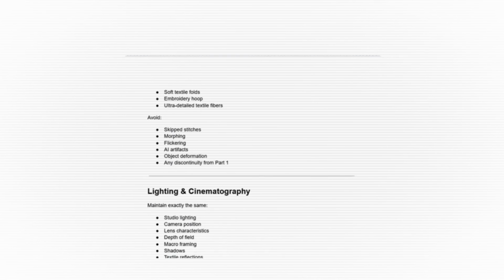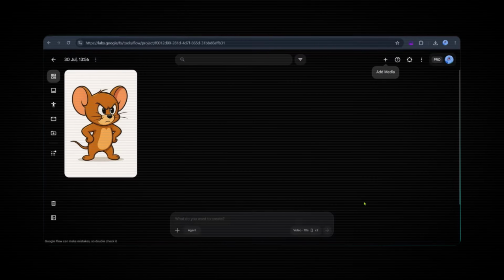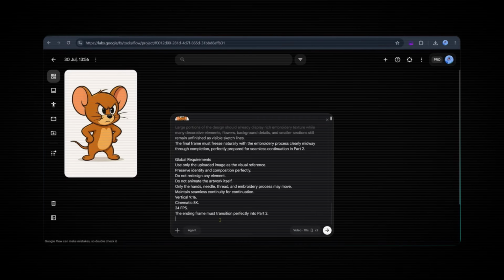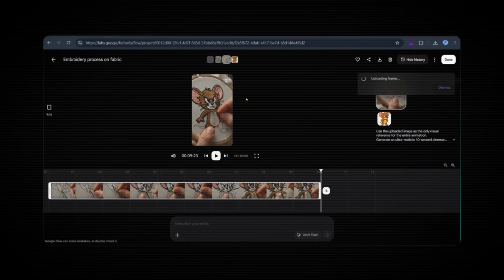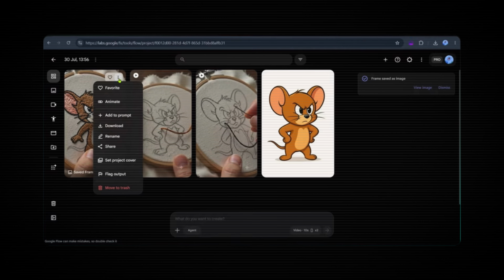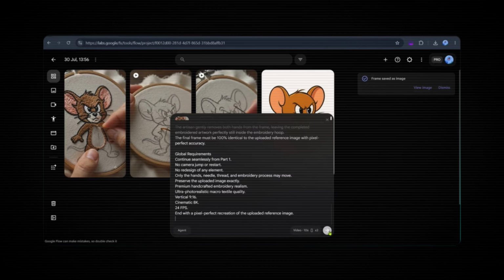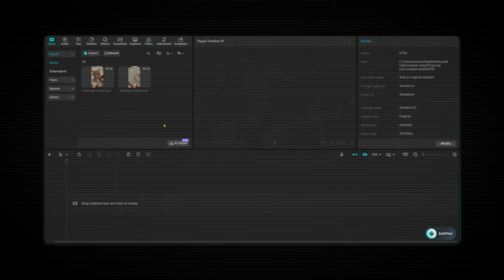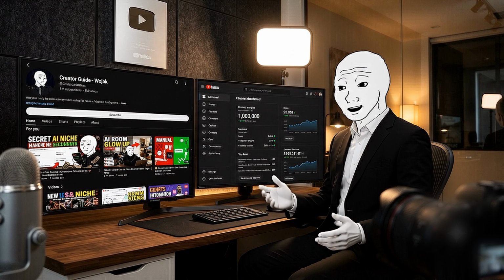How to Create Viral AI Embroidery Videos for Free (Step-by-Step)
Want to create stunning AI embroidery videos that can go viral on YouTube Shorts, Instagram Reels, and TikTok? In this complete beginner-friendly tutorial, I'll show you how to generate realistic embroidery animations using FREE AI tools like ChatGPT and Google Flow.

Whether you're a content creator, digital artist, or beginner, this step-by-step guide will help you create cinematic embroidery videos with realistic stitching effects, smooth animations, and high-quality visuals.

🔥 In This Video You'll Learn:
✅ How to create AI embroidery videos
✅ Best free AI tools for embroidery animation
✅ Google Flow complete workflow
✅ ChatGPT prompt generation
✅ Viral YouTube Shorts strategy
✅ Export settings for 9:16 videos
✅ Tips to increase views and engagement

🎯 Perfect For:
• YouTube Automation
• AI Content Creation
• Digital Artists
• Etsy Sellers
• Embroidery Designers
• Instagram Reels
• TikTok Creators

📌 Tools Used:
• ChatGPT
• Google Flow